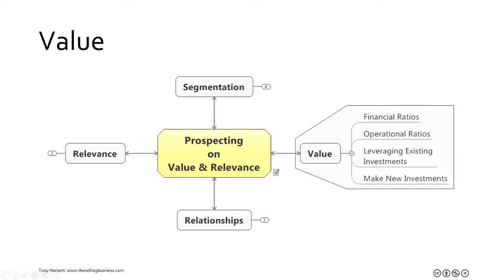Prospecting on Business Value & Unique Business Relevance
There is more to a sales methodology than the governance offered up by the historically important strategic selling methodologies - this is a video introduction to my model that hinges on business value.